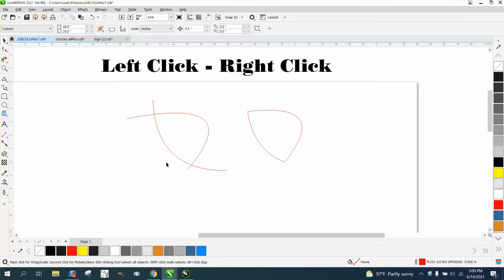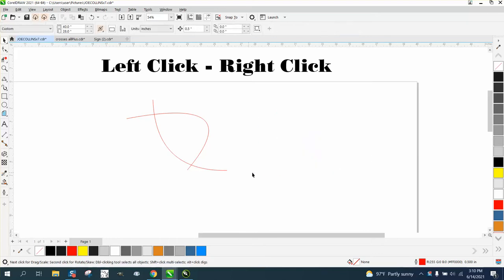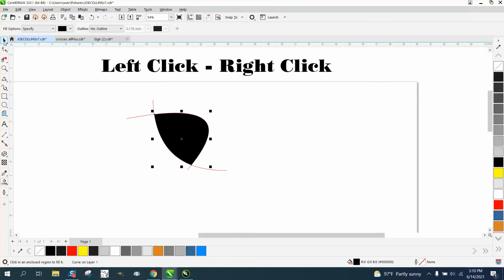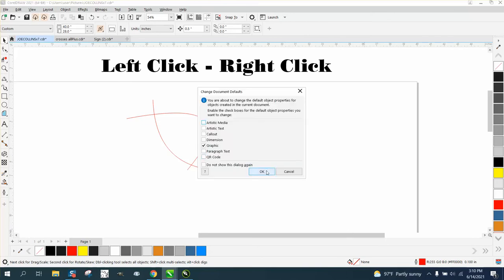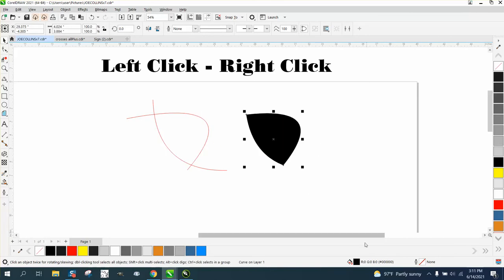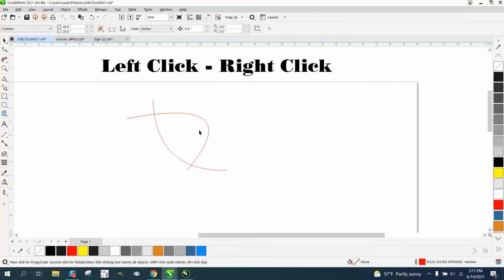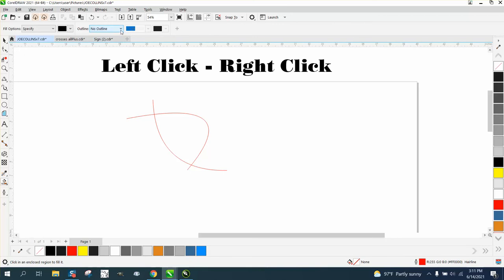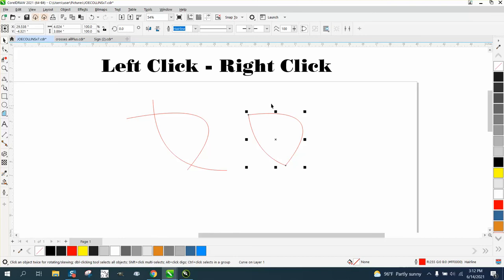Corel Draw Tips & Tricks Left Click Right Click more info